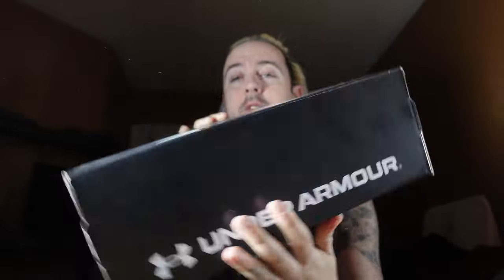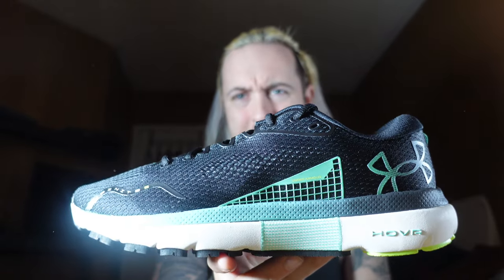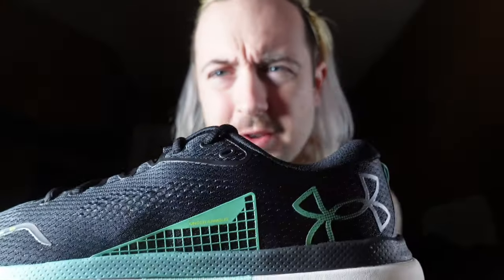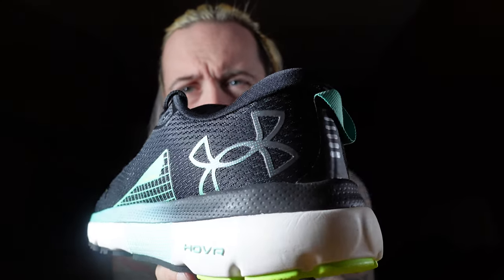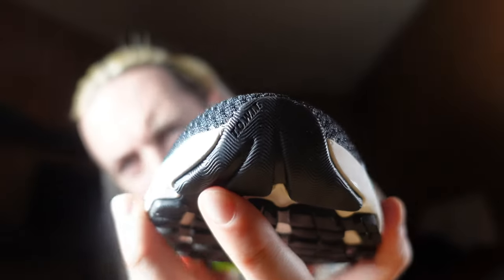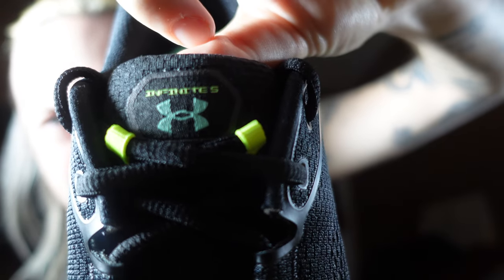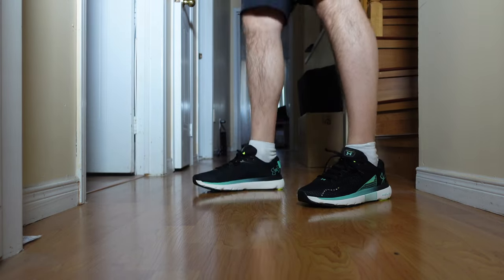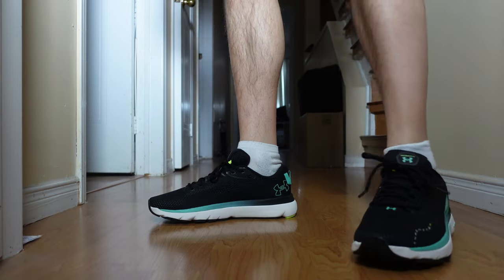UA HOVR Infinite 5 Running Shoes Under Armour Size Guide And Review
Trying my first pair of under armour infinite running shoes. UA HOVR Infinite 5.